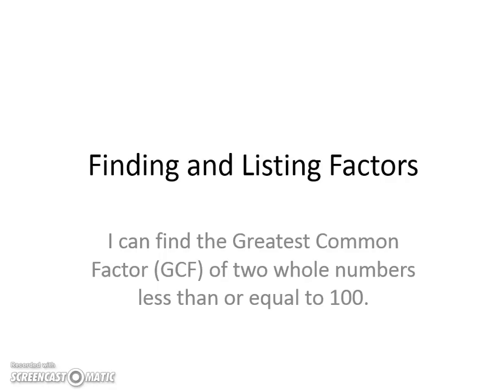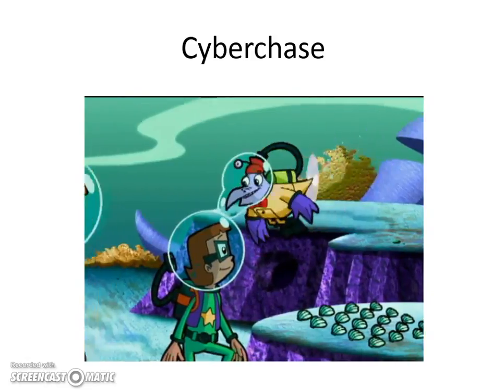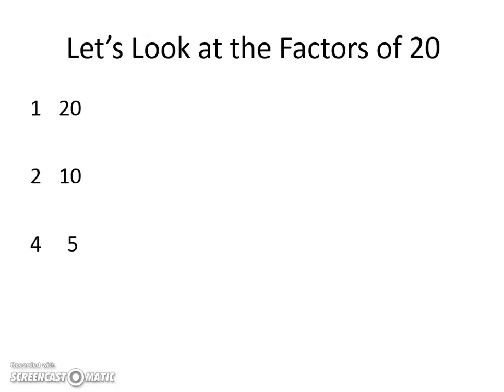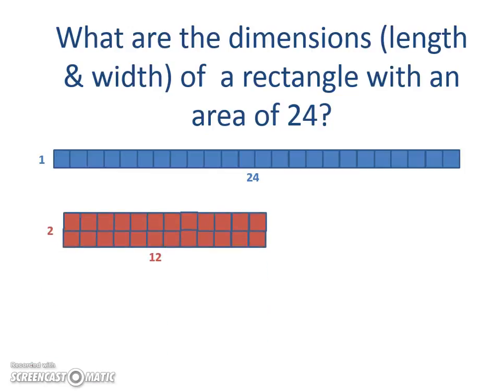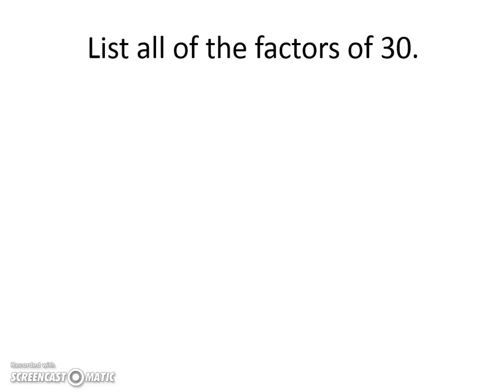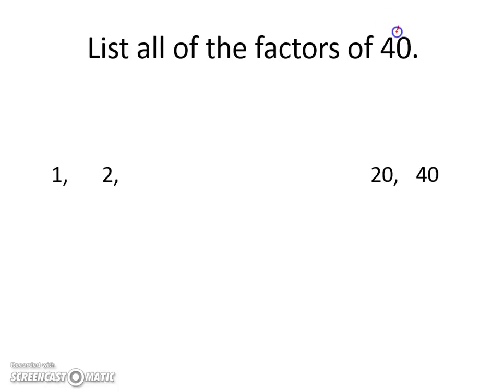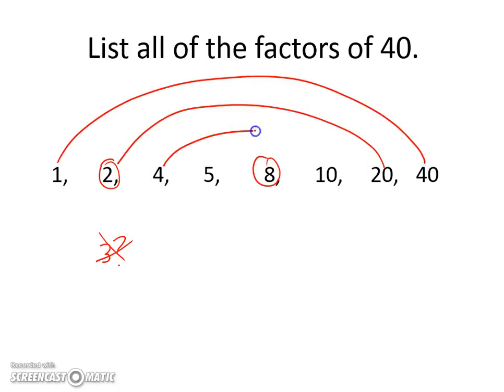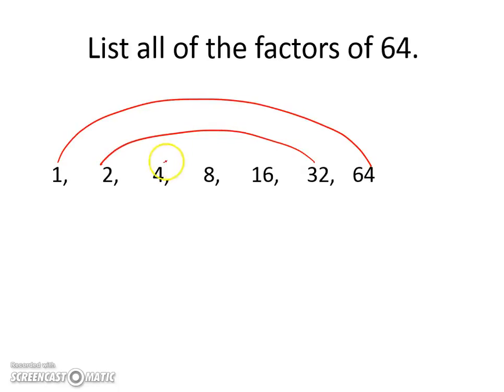Finding and Listing Factors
Watch this video as many times as you need, then WSQ in  your notes.  Thanks for the video, PBS.  Thanks for portions of the PPT, Mr. Dunlap.